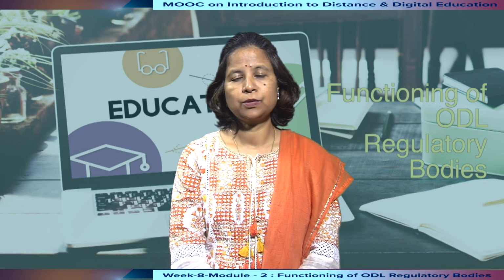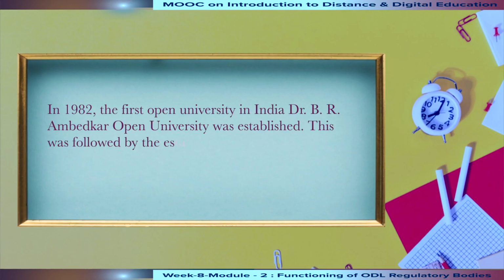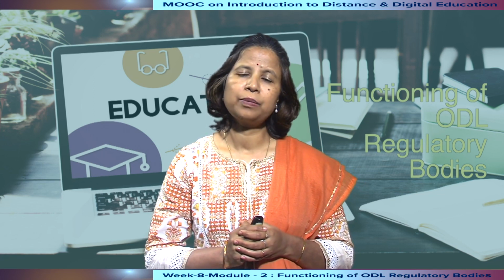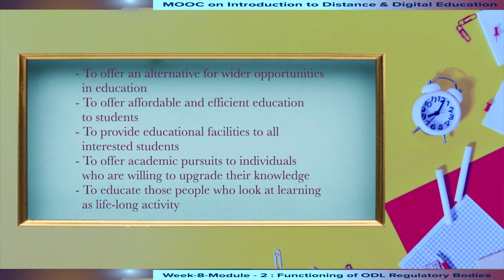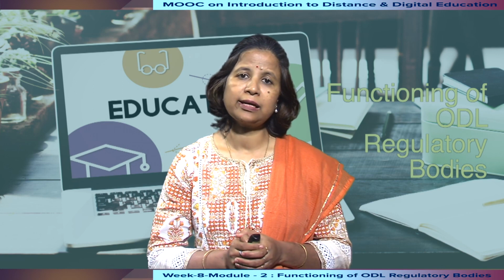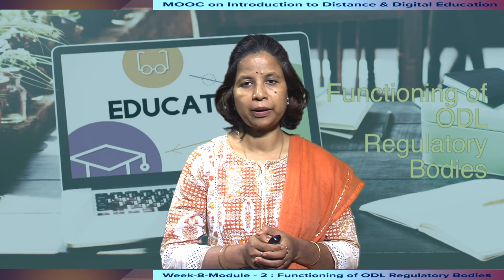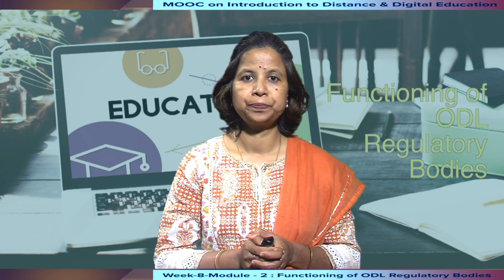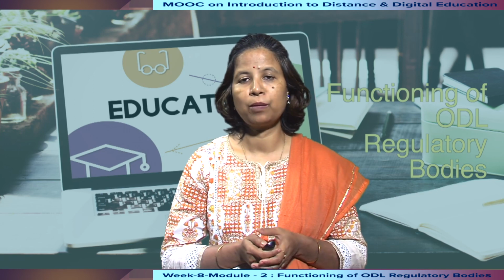Functioning of ODL Regulatory Bodies